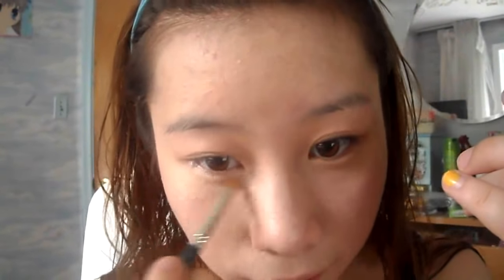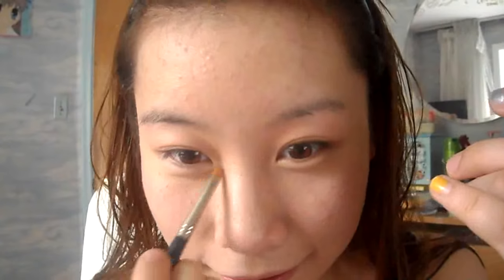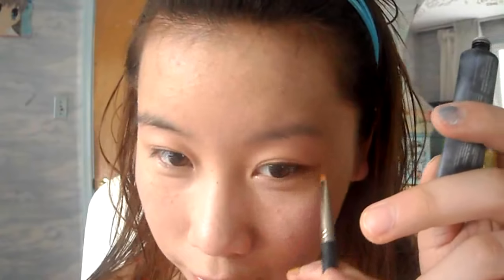My Foundation Routine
HELLOW GUYS! so instead of me doing my foundation everytime and waste your time, i've decided to makie this video (and i was really glad it was also requested). So here it is (:

What is PA++?
(taken from Yahoo Answers)All sunscreen labels list a sun protection factor (SPF). SPF is a measurement of how much protection the sunscreen offers from the UVB rays that cause sunburn. A few sunscreen labels also list a "PA" ranking, which refers to the amount of protection the sunscreen offers from the UVA rays that may cause long-term skin damage. PA rankings are listed as PA+, PA++ or PA+++. The more +'s, the more protection from UVA rays. For maximum protection from both UVA and UVB rays, choose a broad-spectrum sunscreen that contains avobenzone, oxybenzone, mexoryl, zinc oxide or titanium dioxide. Apply sunscreen liberally 30 minutes before going outdoors and reapply every two hours.

much love♥chi7